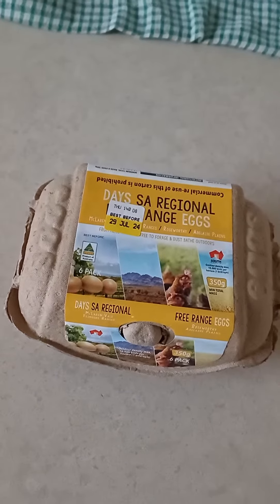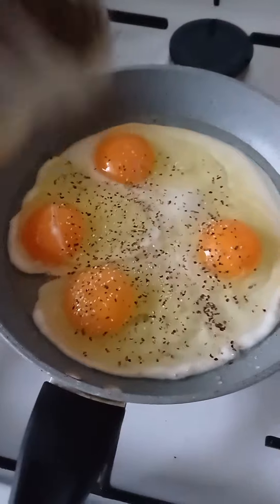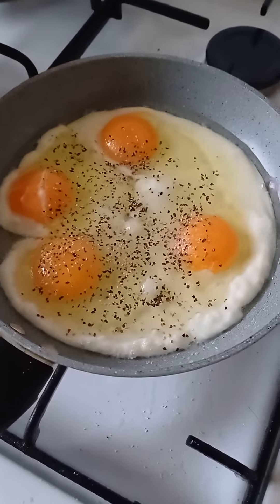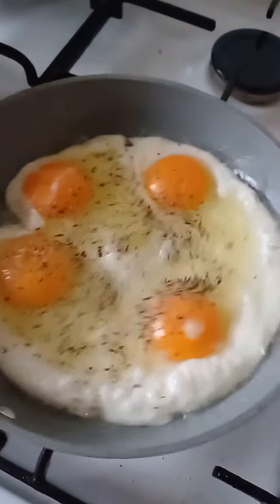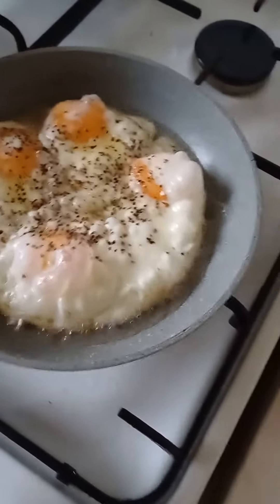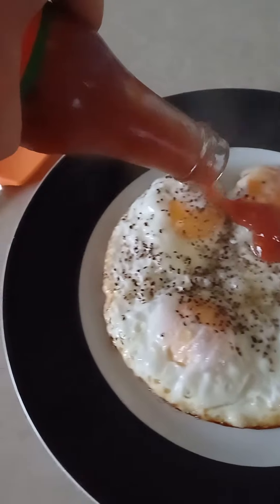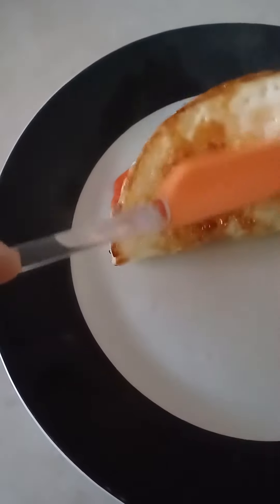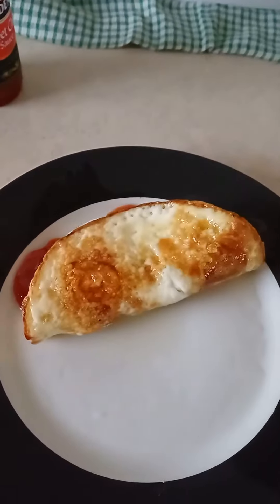amke's breakfast amke's kitchen 18 July 2024